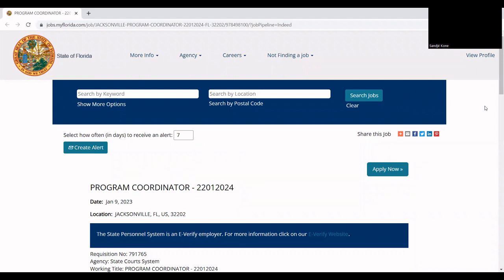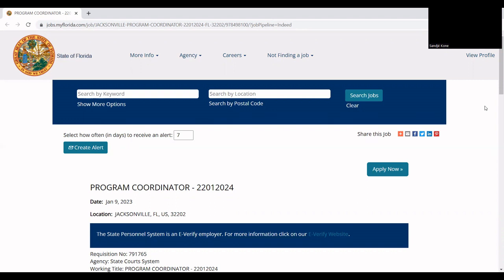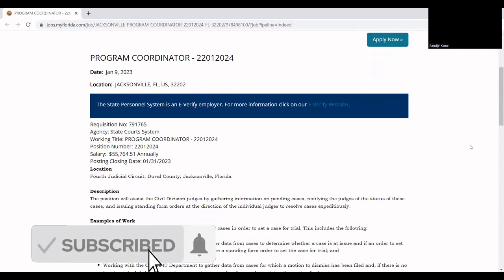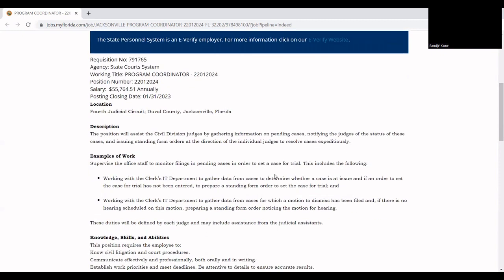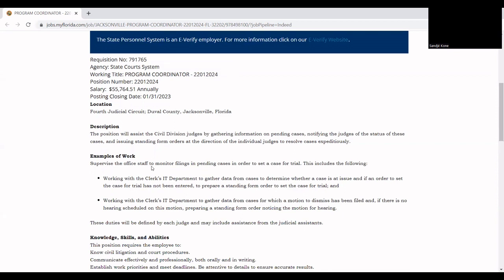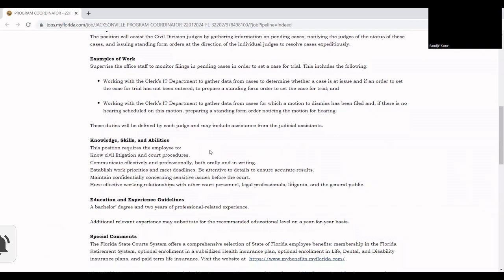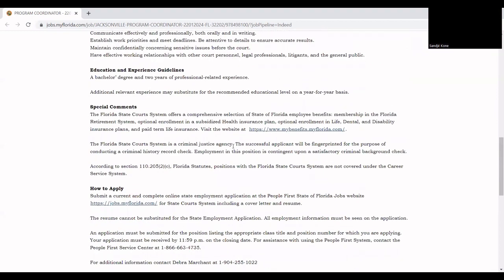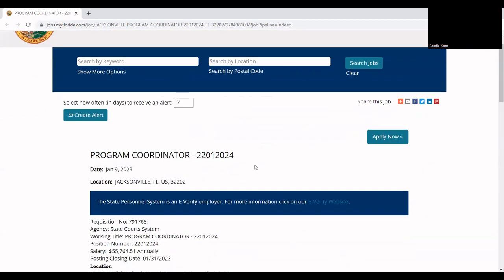Hiring ASAP | $55,764.51Yr as a PROGRAM COORDINATOR | JACKSONVILLE, FL State Courts System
Hello !
I will share as much as possible and keep it real. My name is Sandje and I post vidoes about jobs/ career. I'm here to help you find a job/ career,  whether is warehouse,  call center or remote jobs.